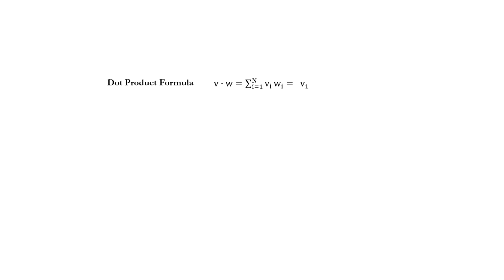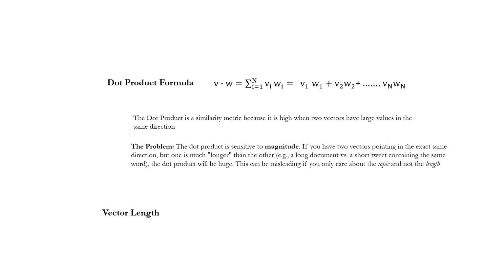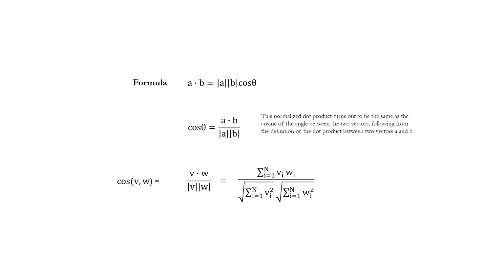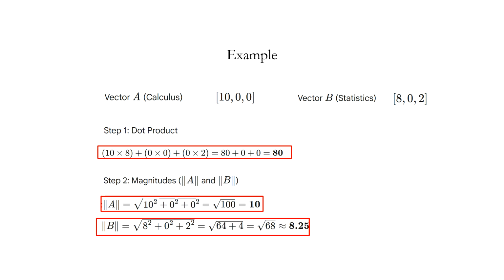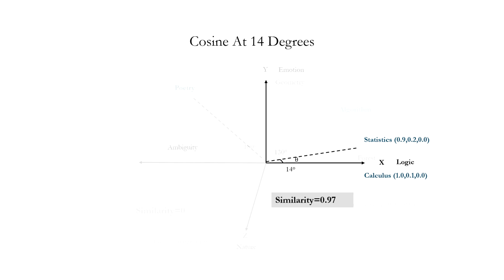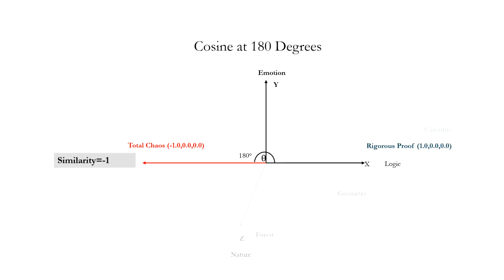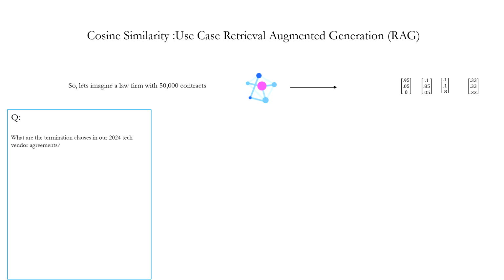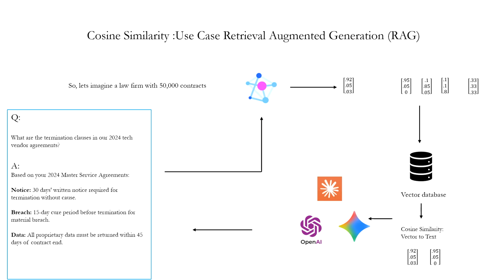Cosine Similarity Explained: From Math to RAG (Retrieval-Augmented Generation)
How does AI know that "Calculus" is related to "Statistics" but not to "Forest"? In this video, we break down Cosine Similarity—the logic that allows machines to measure the relationship between different topics.

We’ll cover:

The Dot Product: Why it’s the foundation of similarity.

Vector Length: How we measure the "size" of a topic.

The Formula: A simple way to compare two vectors regardless of their length.

Geometric Visuals: Seeing how words like "Poetry" and "Algorithm" sit on a 3D axis.

Real-World Use Case: How this math powers Retrieval-Augmented Generation (RAG) to find the right information in massive databases.

Perfect for anyone curious about how Large Language Models (LLMs) and vector databases actually work!